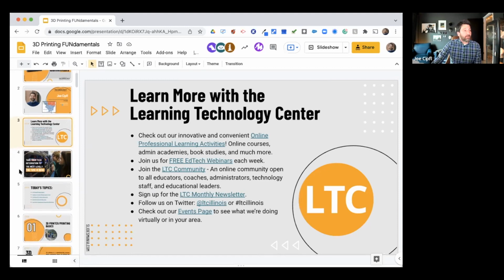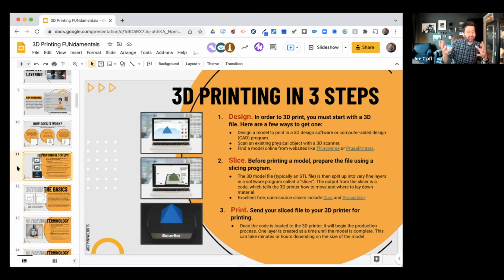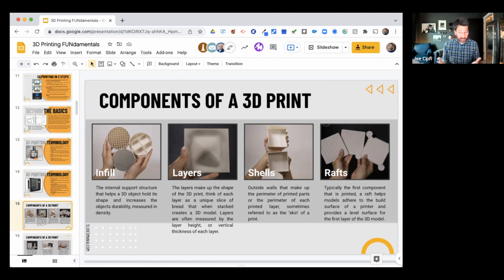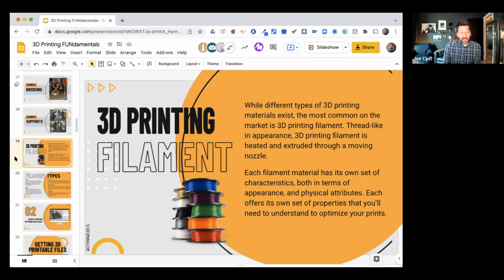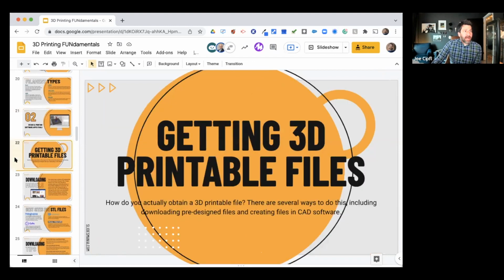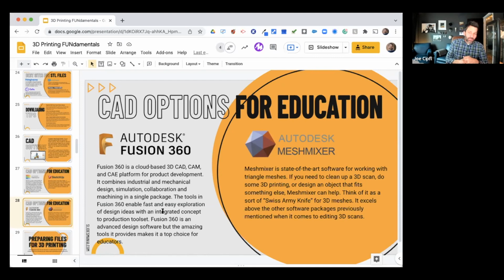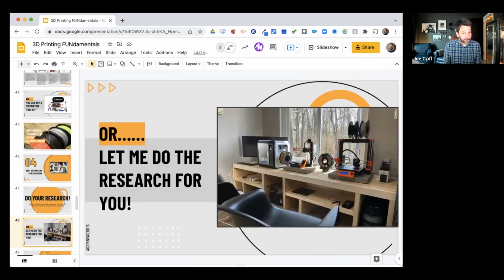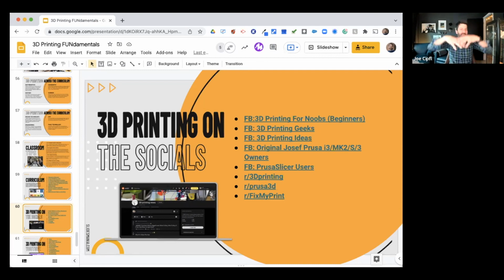3D Printing FUNdamentals 2022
Presenter: Joe Cipfl

00:00:00 Introduction
00:06:19 3D Printer/Printing Basics
00:39:42 Design & Printing Software/Apps/Tools
00:55:42 Creating a 3D Printing Workspace
01:03:56 Curriculum Integration & Classroom Resources
01:09:00 Wrap Up

See slides for clickable links to resources mentioned in this video